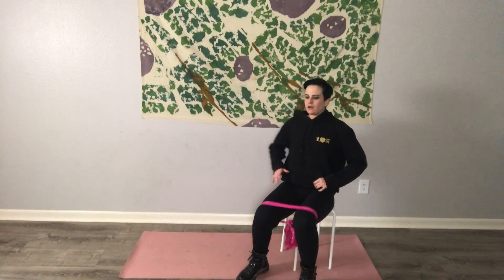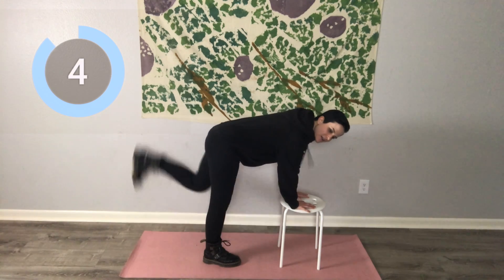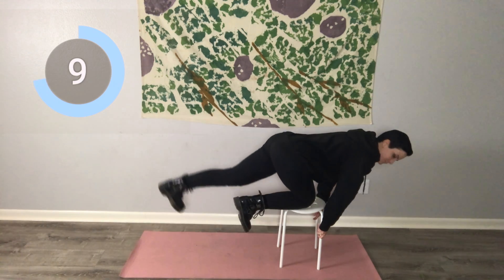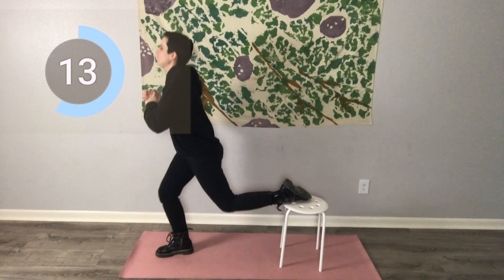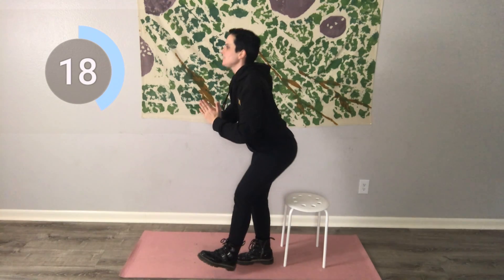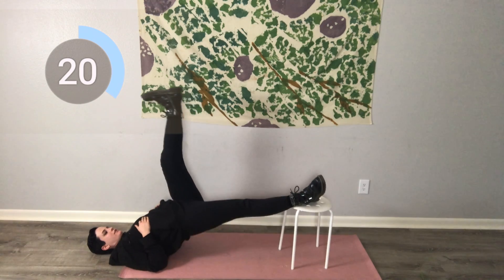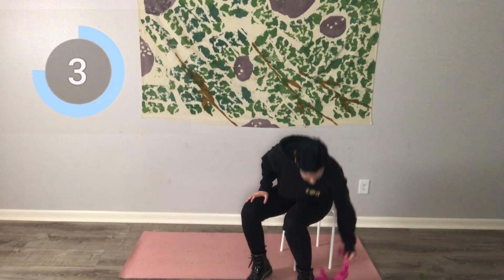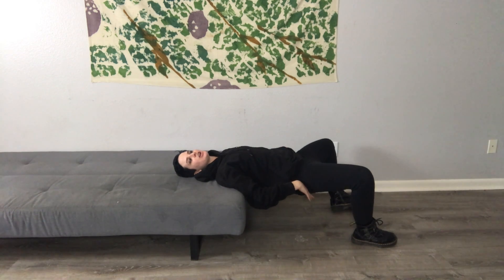MAJOR GLUTE BURN chair workout made for back injury